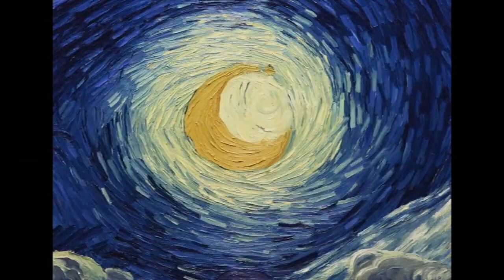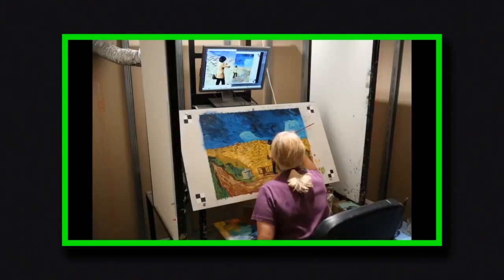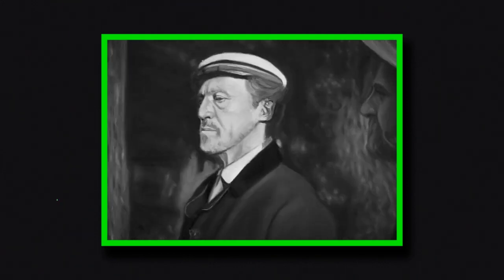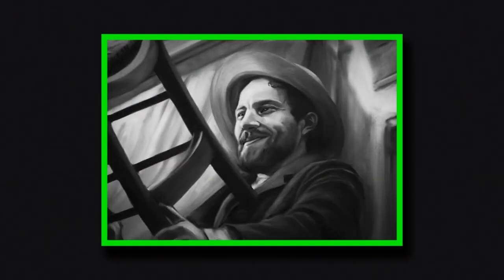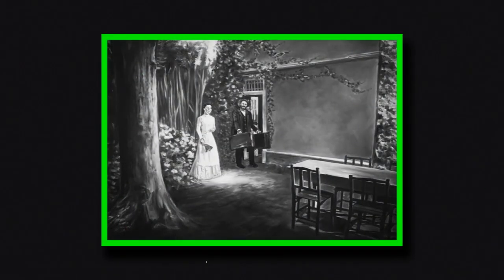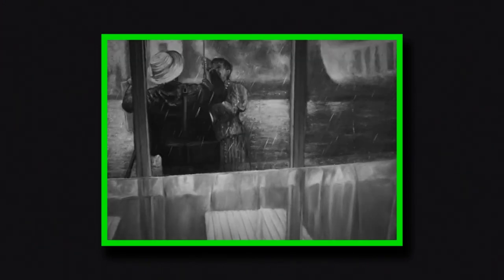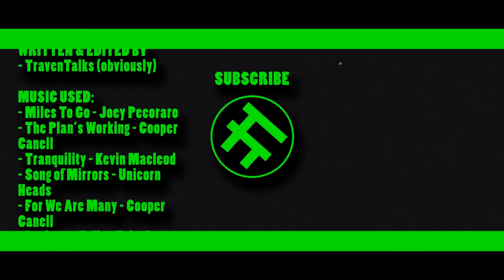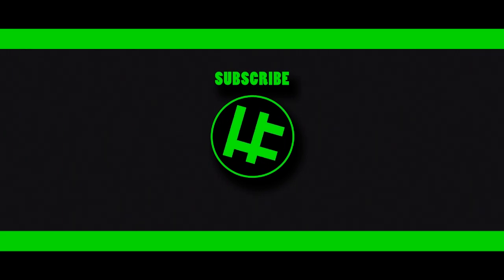The Many Pictures Loving Vincent Paints | Traven Talks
Loving Vincent paints many pictures over the course of its runtime, both figuratively and well, quite literally. This animated drama based around the life of post-impressionist artist Vincent Van Gogh takes place one year after his death as Armand Roulin is tasked by his father, the local postmaster, to deliver Vincent’s last letter, and along the way, not only learns more about the titular artist’s life and struggles, but also that there may be more to his passing than anyone realized.

And every step of that journey is hand painted. Each frame of its 95 minute runtime is an oil painting on canvas made by 1 of over 125 different painters from 20 different countries, collectively adding up to approximately 65,000 paintings across 1000 different canvases over 4 years. It’s an impressive achievement, especially since it was originally only planned to be a 7 minute short film.

This film is a living celebration of the titular artist’s work, that does its best not only to honour his style in how they integrate it into the unique and painstakingly detailed animation, but also in the portrait it paints of Van Gogh himself. And today, I want to talk about all that, and more!

LINKZ!

♣| MUSIC USED |♣
- Miles To Go - Joey Pecoraro

- Darkness Falls - Toby Fox
Part of Deltarune: Chapter 1’s soundtrack

♣| FOOTAGE / MEDIA USED |♣
- Loving Vincent (Film - 2017)
- Loving Vincent - Behind The Scenes
- Peter & The Wolf (Short Film - 2006)
- Van Gogh Self-Portrait, by Vincent Van Gogh (Painting - 1889)
- Marguerite Gachet at the Piano, by Vincent Van Gogh (Painting - 1890)
- Portrait of Père Tanguy, by Vincent van Gogh (Painting - 1887)
- Wheatfield with Crows, by VIncent van Gogh (Painting - 1890)
- The Church at Auvers, by Vincent van Gogh (Painting - 1890)
- Portrait of Armand Roulin, by Vincent van Gogh (Painting - 1888)

♣| SOURCES / FURTHER READING / ETC |♣
Articles:

Interviews:
w/ Dorota Kobiela